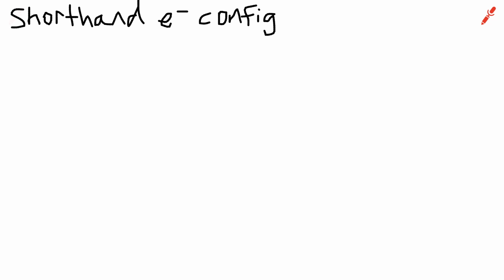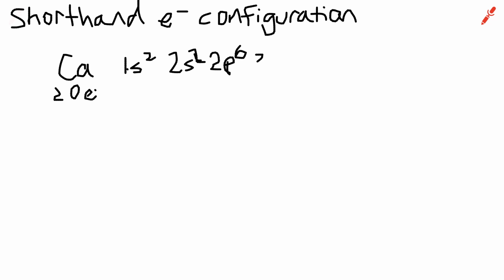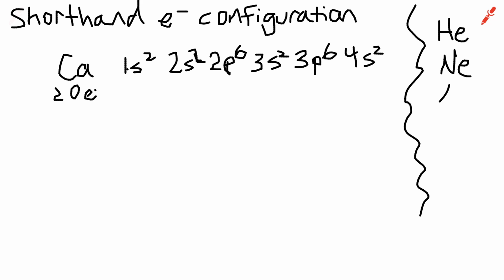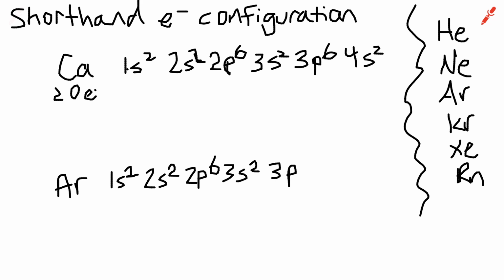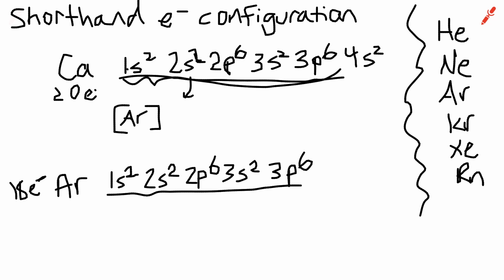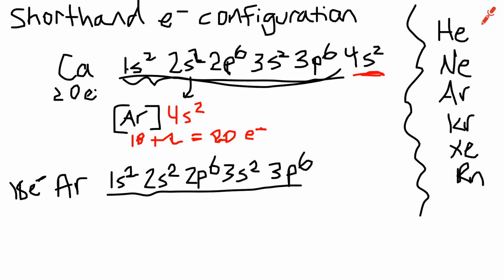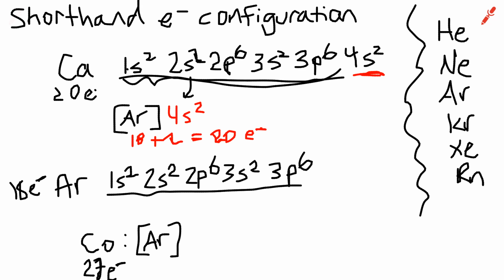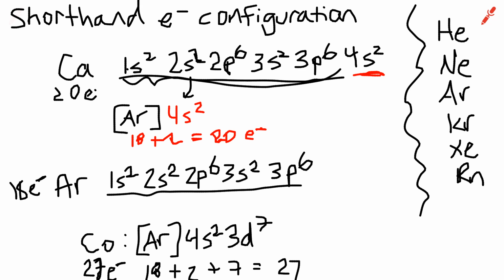Shorthand (Noble Gas) Electron Configurations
This shows how to write shorthand electron configurations using noble gases.